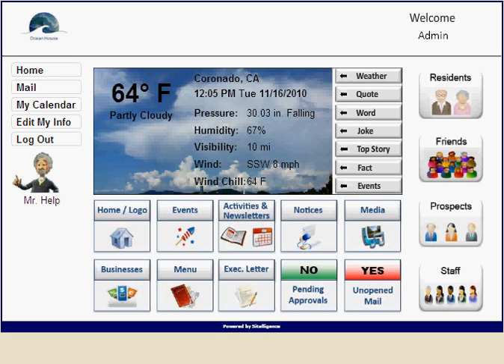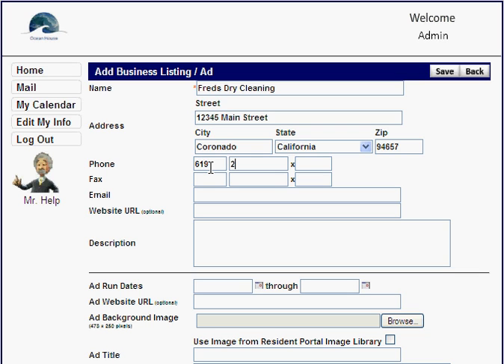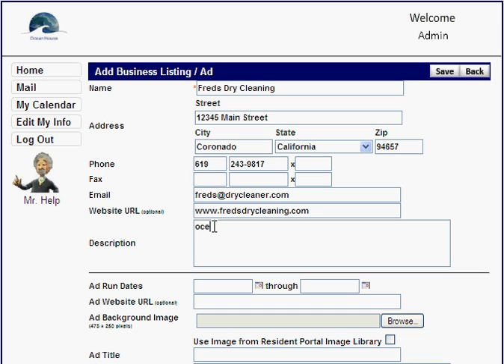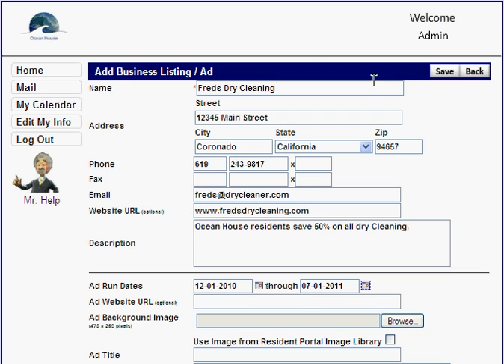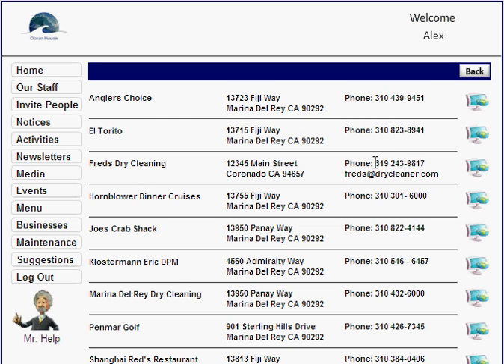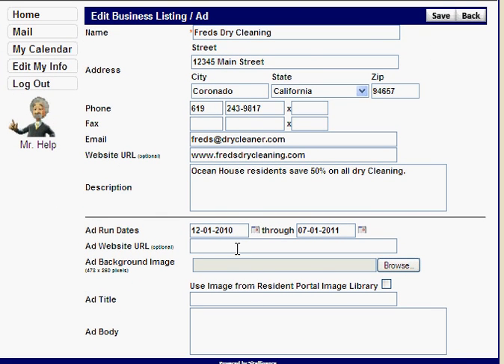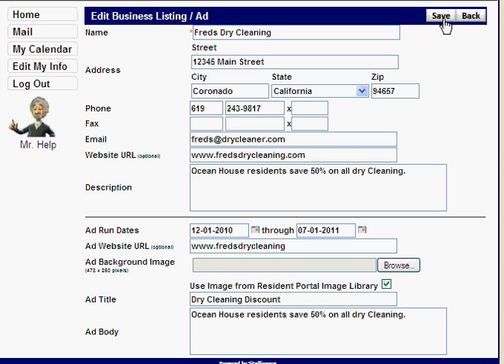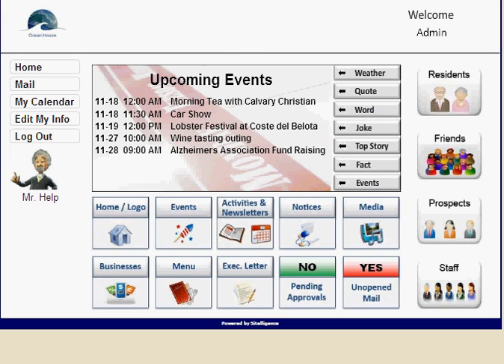Staff Group Editing Content Businesses